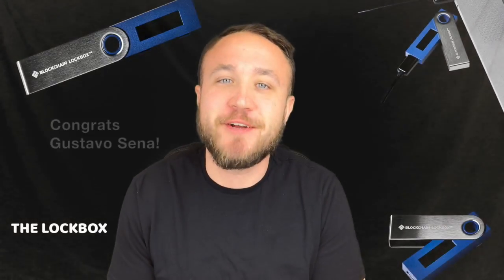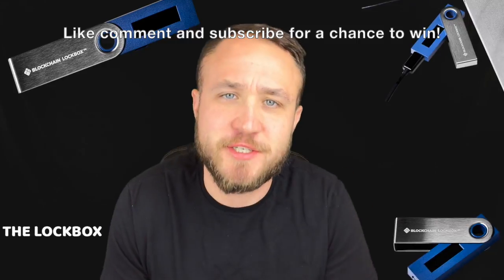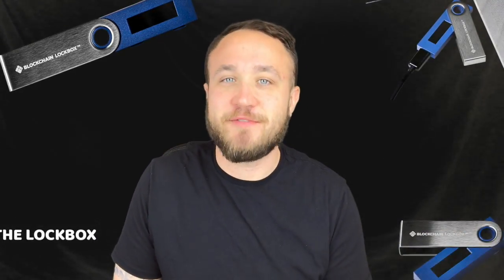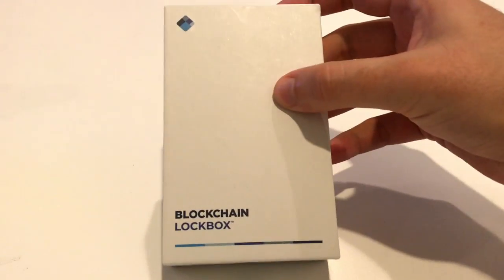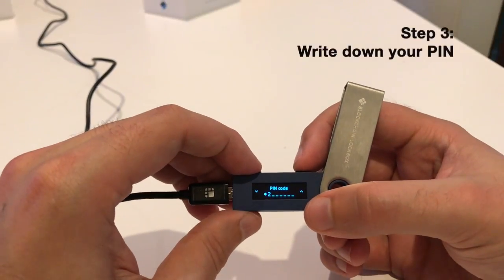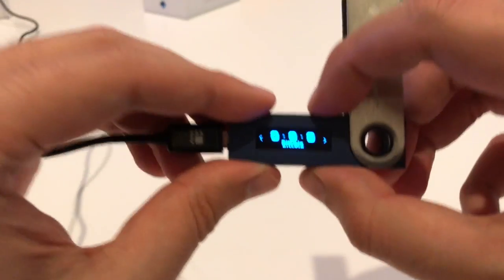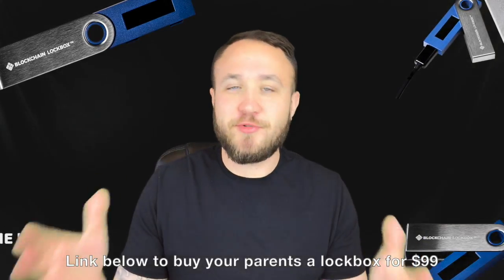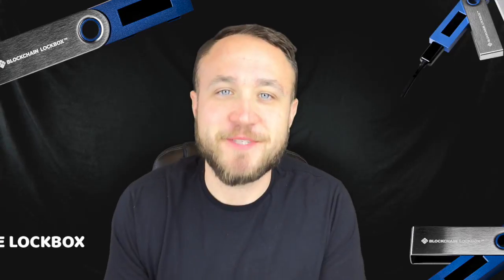HOW TO SETUP THE BLOCKCHAIN WALLET LOCKBOX *STEP-BY-STEP*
HOW TO SETUP THE BLOCKCHAIN HARDWAREWALLET LOCKBOX *STEP-BY-STEP*

Nothing herein shall be construed to be financial, legal, or tax advice. The content of this video is solely the opinions of the speaker who is not a licensed financial advisor or registered investment advisor. In limited circumstances, the speaker has been compensated by a third party. Purchasing cryptocurrencies poses a considerable risk of loss. The speaker does not guarantee any particular outcome. Past performance does not indicate future results. This is not an offer to sell securities.  Never invest more than you can afford to lose. You should consult with your professional advisors before purchasing any cryptocurrencies.